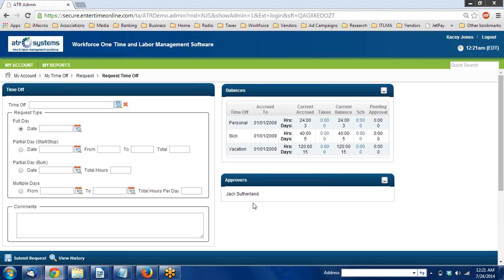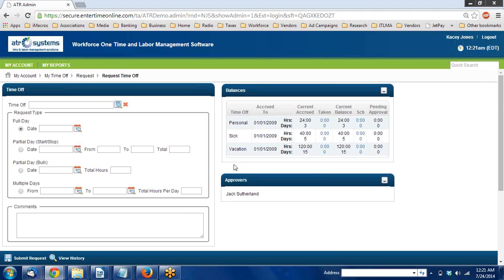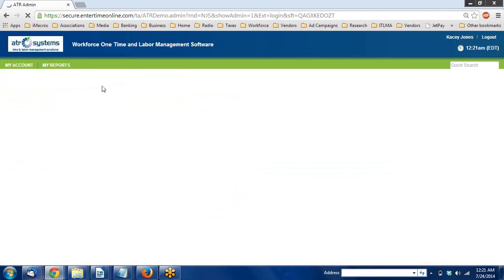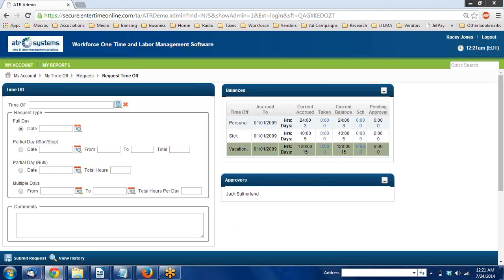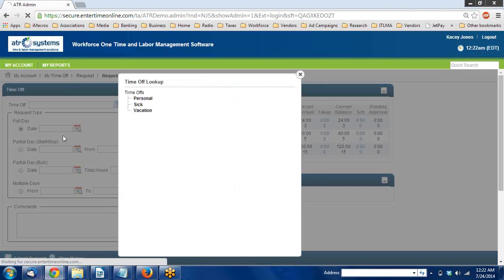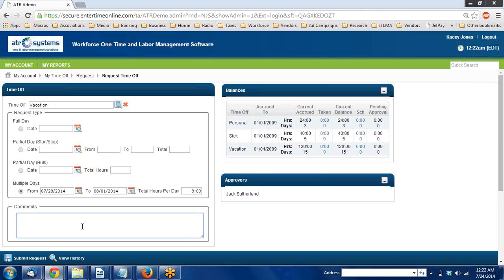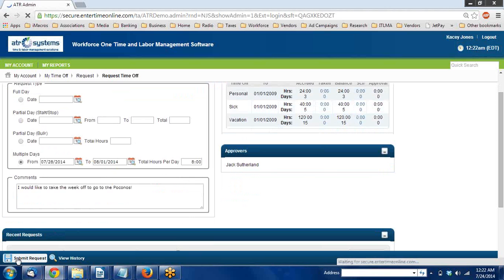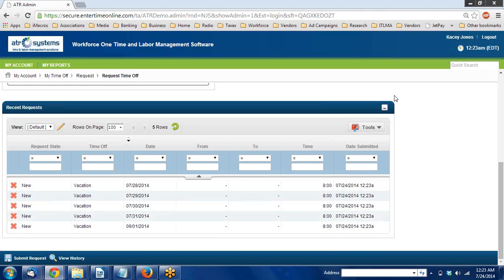Workforce One: Entering Time Off Requests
In this video, we will take a look at how employees can submit Paid Time Off (PTO) requests in the Workforce One software.